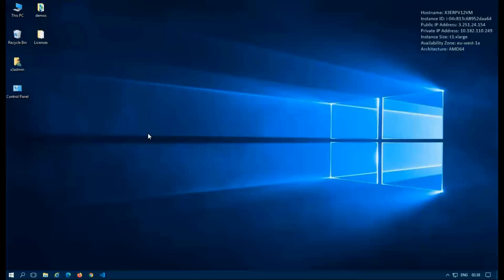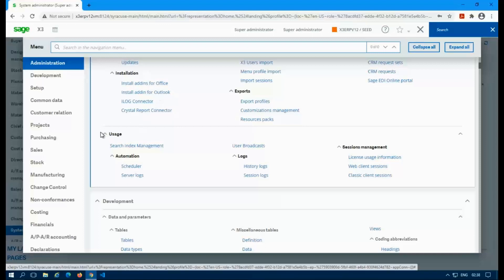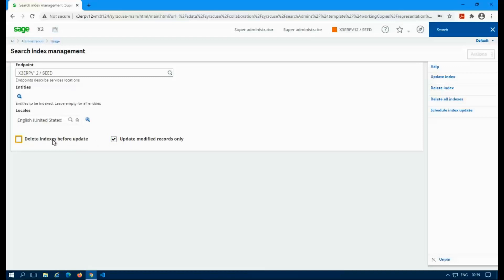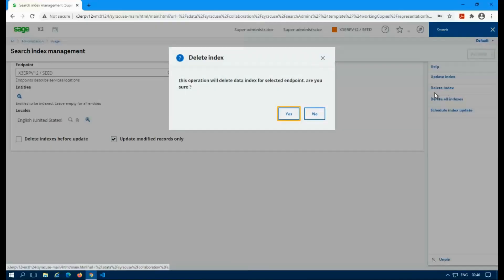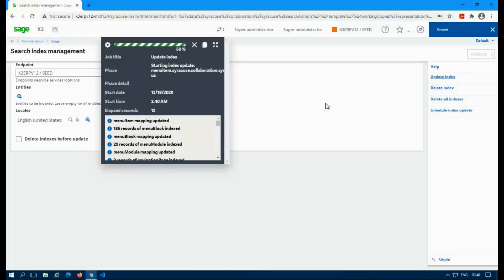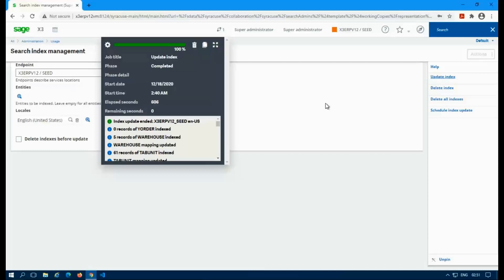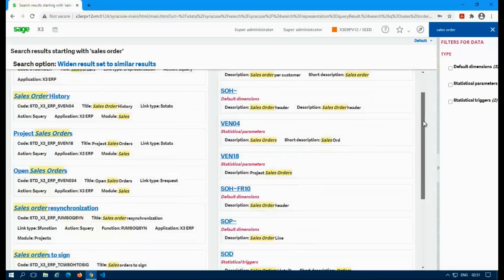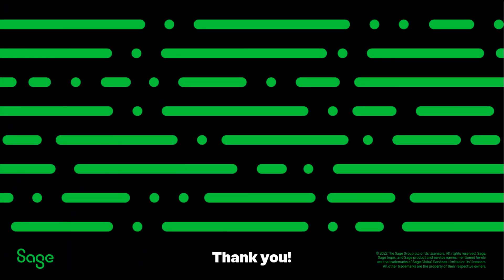Sage X3 Support North America - How to Delete and Update Search Indexes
in this video we will cover the basics on deleting and updating the search indexes for the searching option within Sage X3.